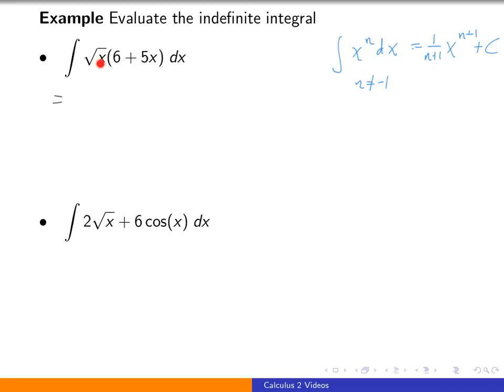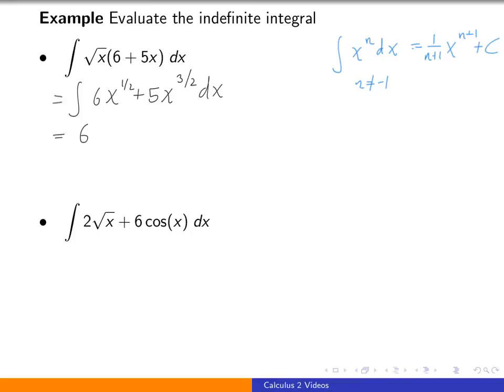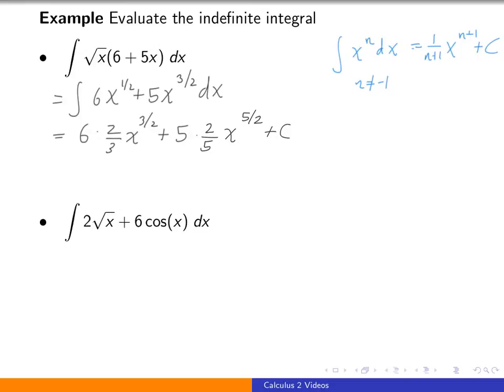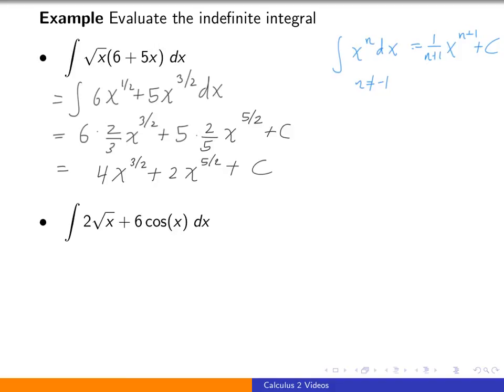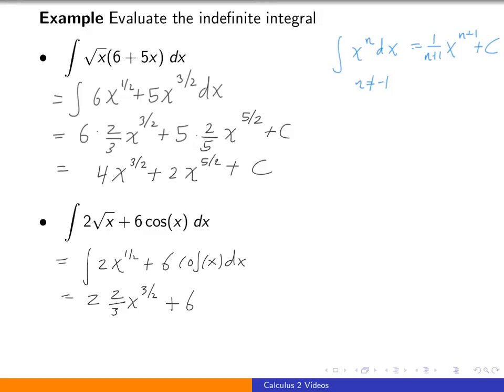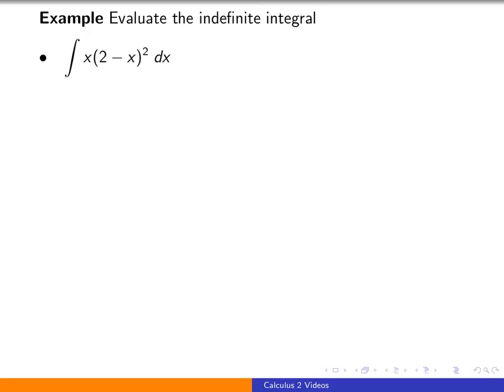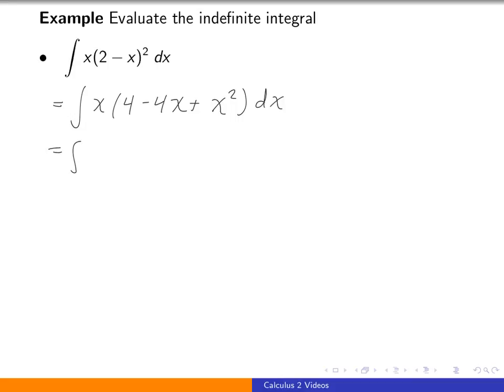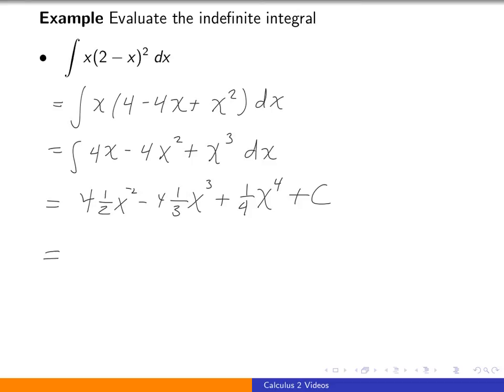calc 1 review part 11